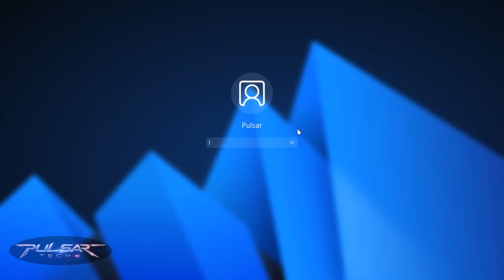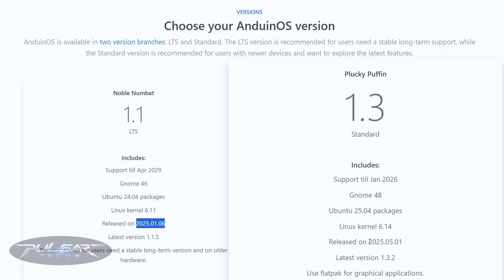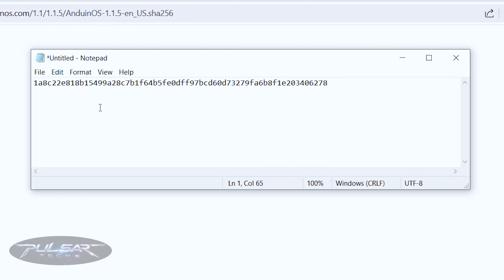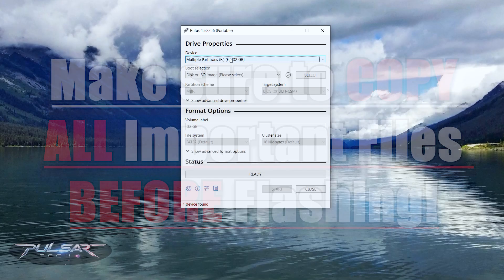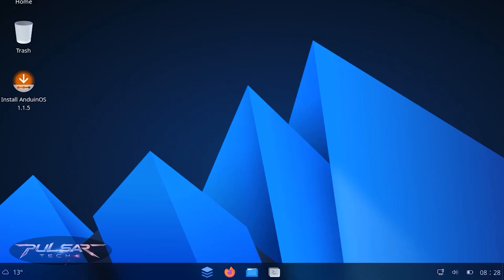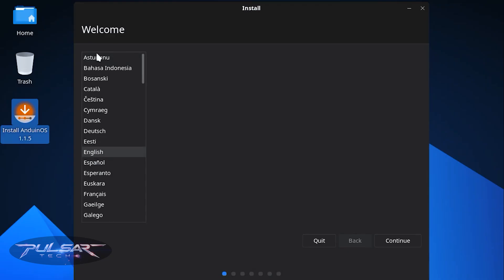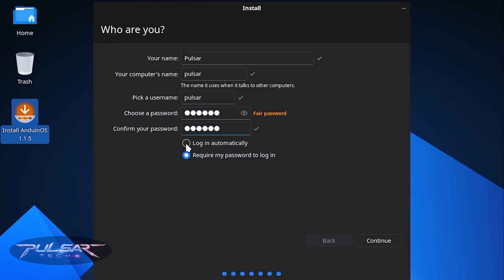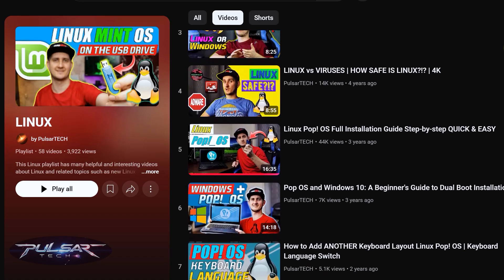How to Install AnduinOS: Step-by-Step Guide for Beginners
Learn how to install AnduinOS step by step in this complete beginner-friendly guide!
In this video, I’ll take you through the entire process—from downloading the ISO file and verifying its integrity, to flashing it onto a USB drive, booting into the Live environment, and installing AnduinOS on your computer. I’ll also cover essential post-installation steps like updating the system with a few quick terminal commands.

Timestamps:
00:00 – Intro
01:14 – Downloading AnduinOS
03:53 – Verifying the ISO
05:39 – Flashing to USB
08:51 – Booting into Live Environment
12:02 – Installation Walkthrough
15:59 – First Boot & Post-Install Setup

sudo do_anduinos_upgrade